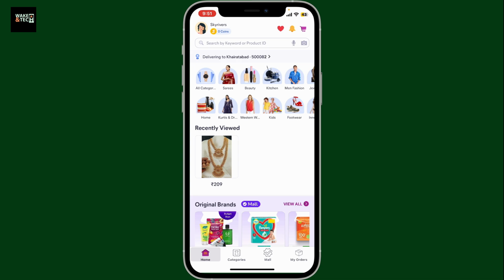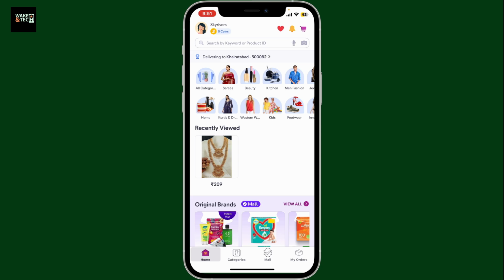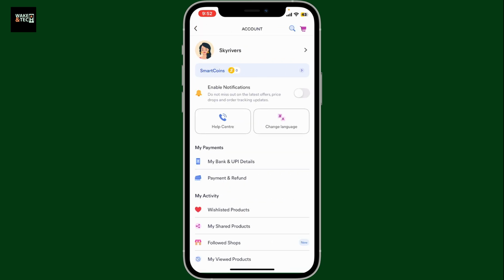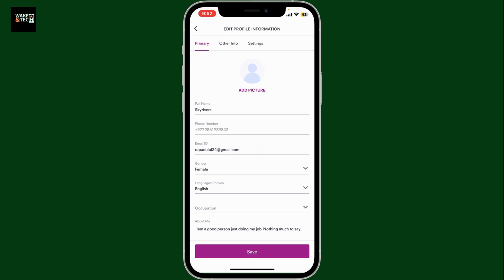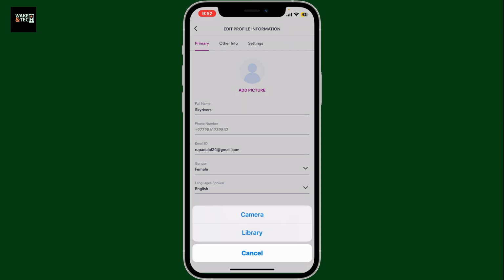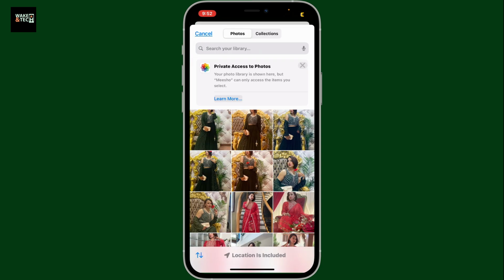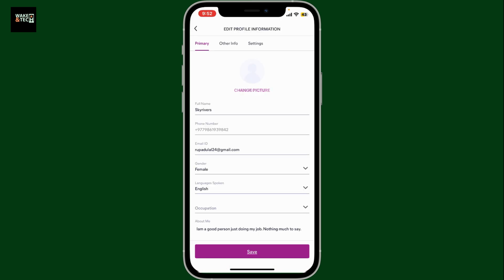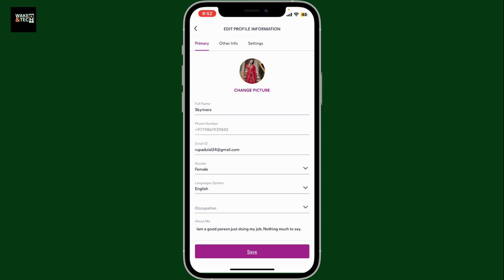How to Add a Profile Photo in Meesho App? Upload a Profile Picture on Meesho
Want to personalize your Meesho account? In this quick and easy tutorial, I’ll show you how to set or add a profile picture on the Meesho app. Whether you're a new user or updating your account, this step-by-step guide will help you make your Meesho profile stand out.